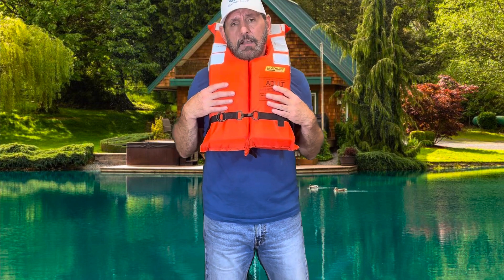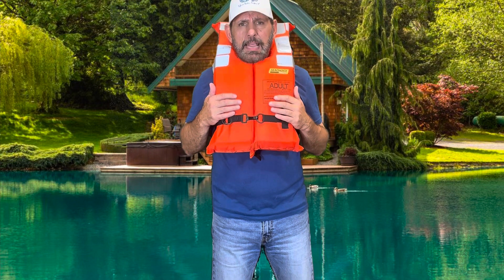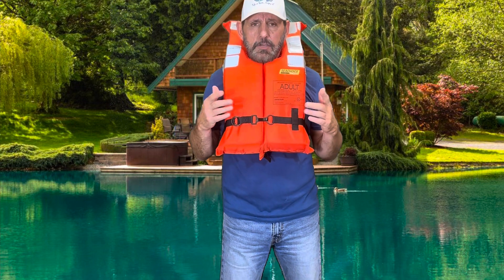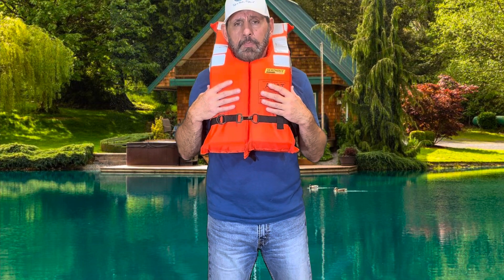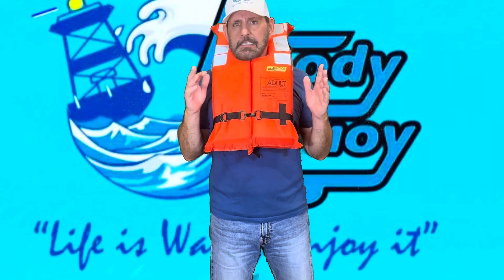Type 1 Life Jacket Requirements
This video goes over how a Type 1 Life Jacket is supposed to work. You can go to the USCG's for more information.